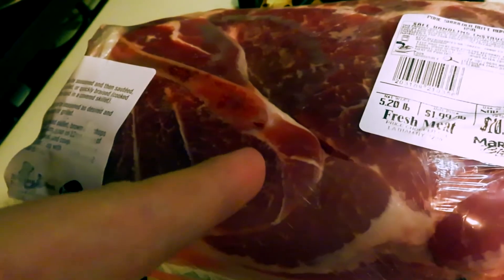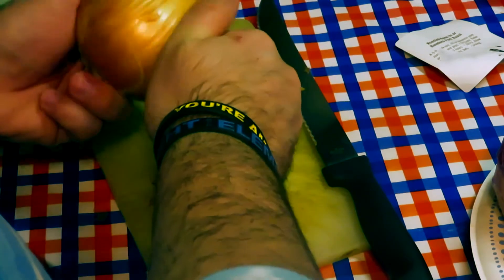COOKING A MASSIVE PORK ROAST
In todays vlog I switch things up a little bit, by making a massive pork roast with some awesome sides for family dinner.

Ukiyo- Skyline
Sebastian Forslund- Hide With Me
Daxten- Breathe
Ikson- Anywhere
Anthony Russo- Been Here Before
Tiger Blood Jewel- Marches

Just a guy having fun in life with his friends, and family. My Goal is to make everyone smile. Thanks for stopping by, and I hope to see again soon.